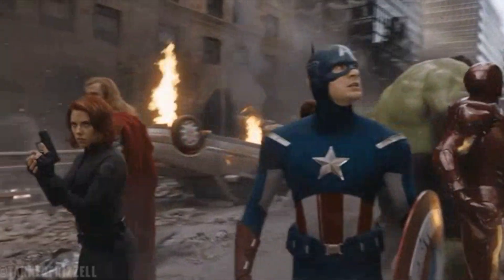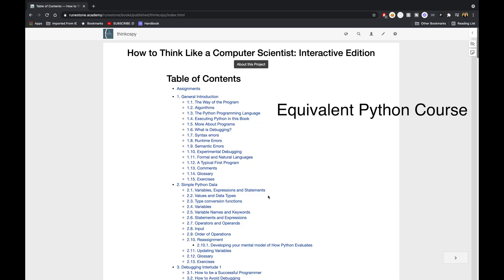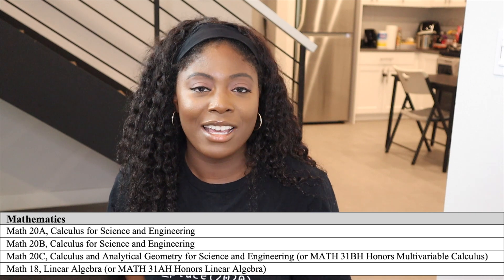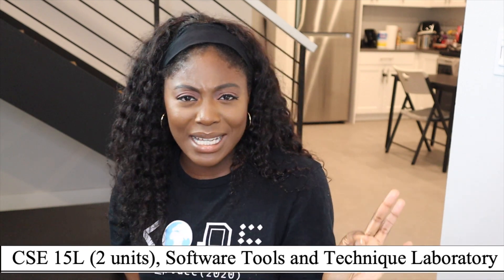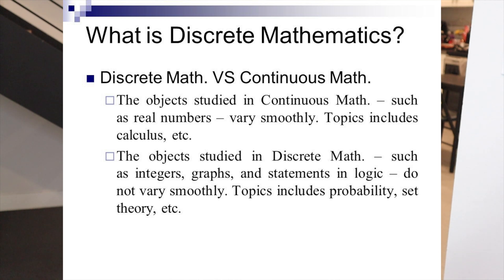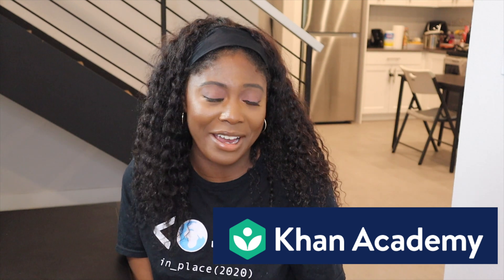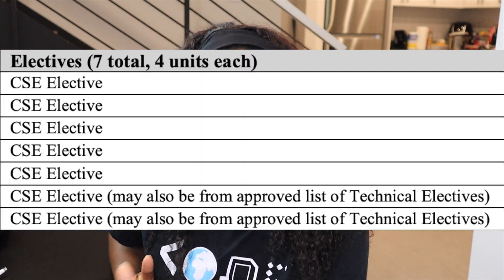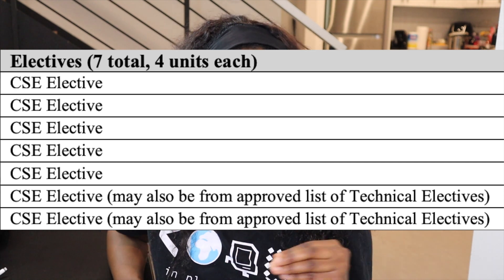MY COMPUTER SCIENCE DEGREE IN 11 MINUTES | my degree explained + online computer science courses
My Computer Science degree in 11 minutes! In this video I discuss the courses I took as a computer science major and I also list equivalent online courses that you can also take if you are interested!

More online classes you can take to learn Computer Science (LOTS of courses listed here)